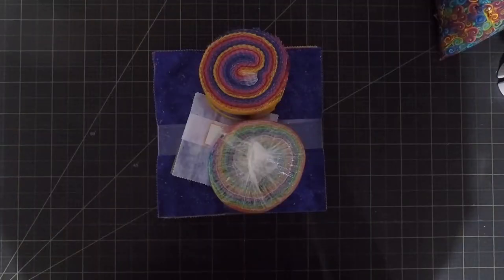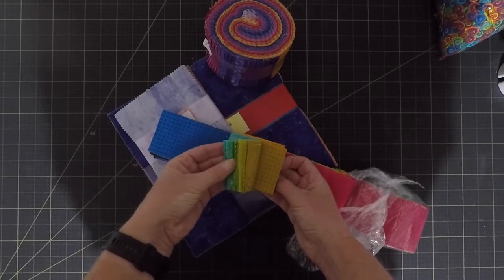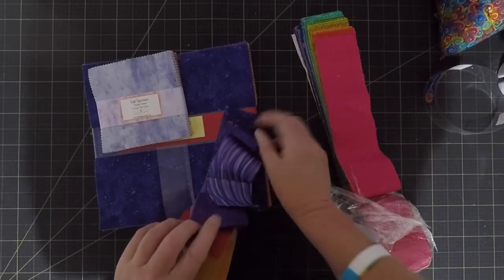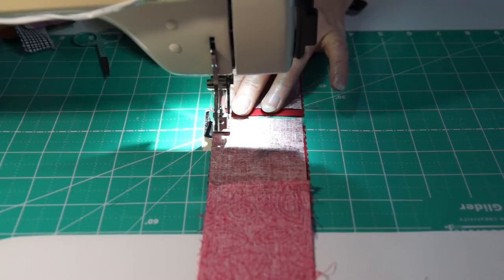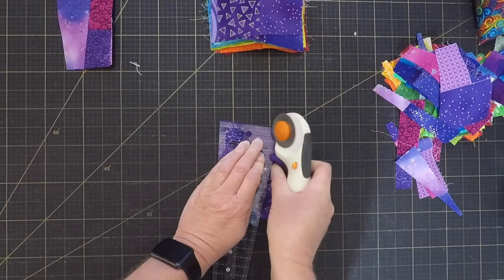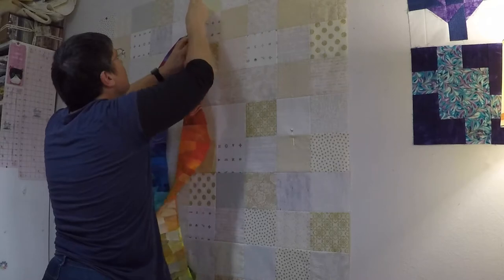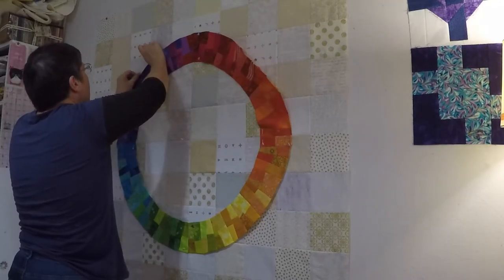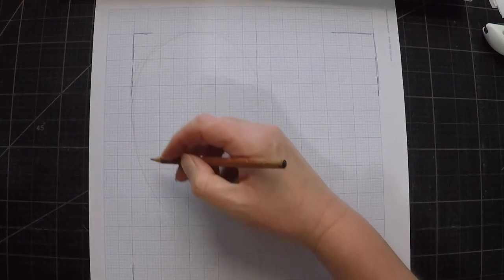A Quilt for the Rainbow Room, Part 1: doing something different with a Dresden ruler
I was commissioned to make a quilted wall-hanging for the university's new Rainbow Room (the old one was lost when the building was refurbished after the earthquakes).

I had an idea for a circular rainbow, but to make it work, I had to figure out a very different way of using a Dresden template.